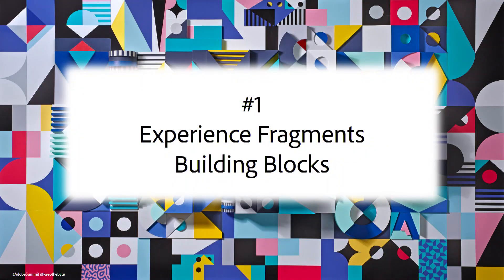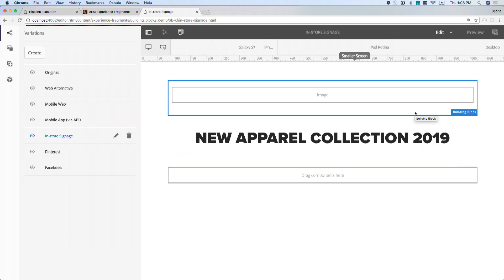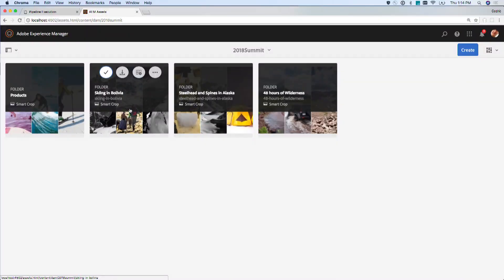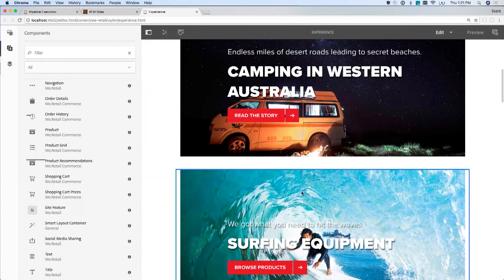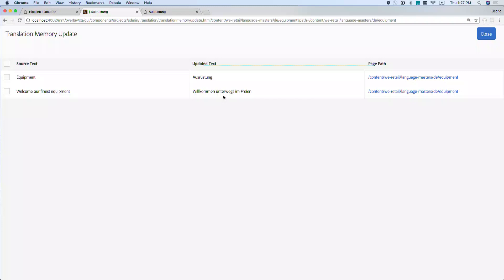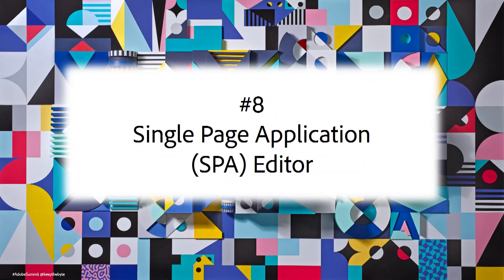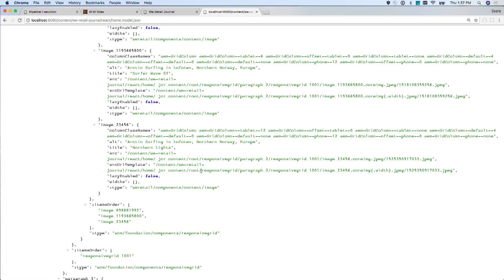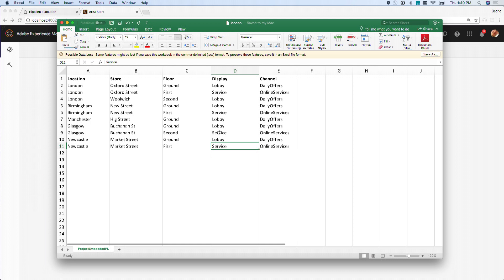Adobe Experience Manager Sites: Top 10 Innovations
Check out this recap of the 10 innovations showcased on Adobe Experiencer Manager sites